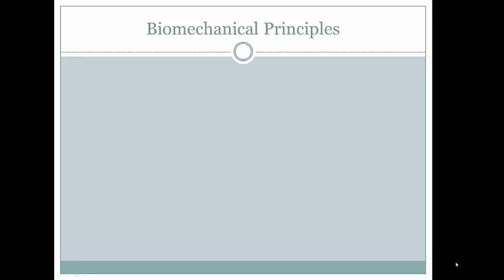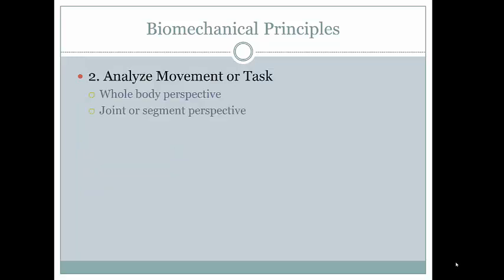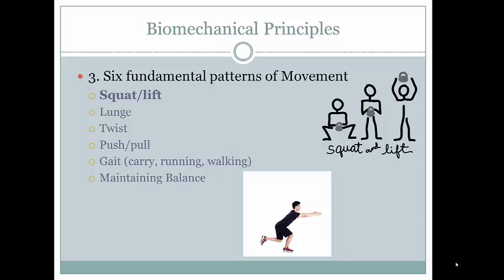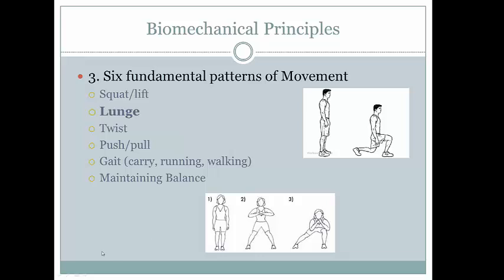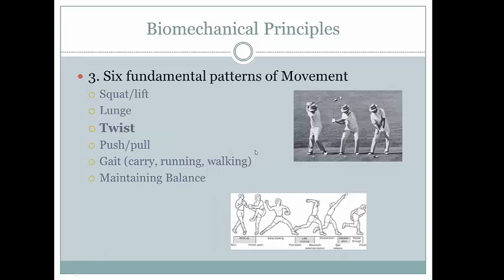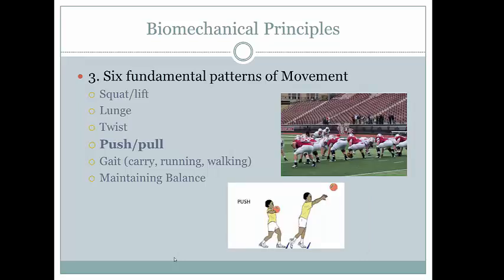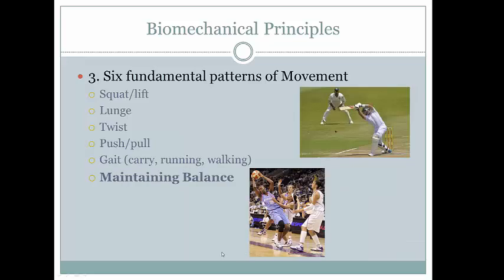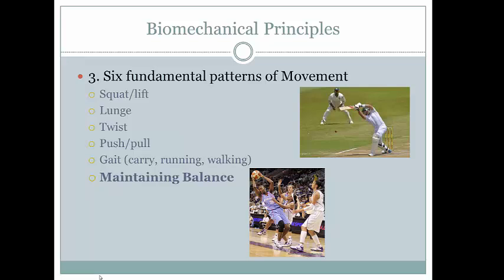BiomechanicalPrinciples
Review of the Six fundamental patterns of movement